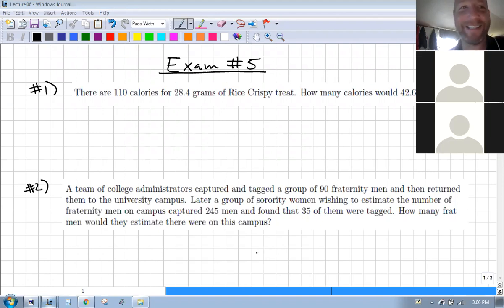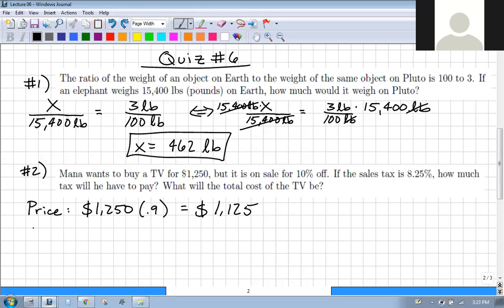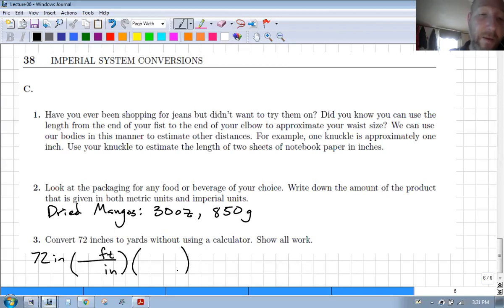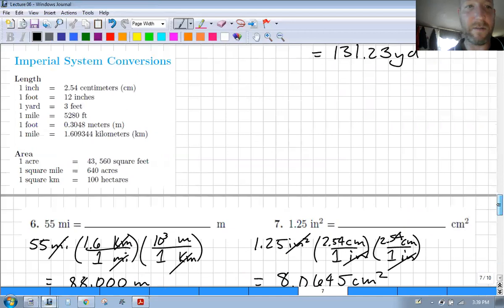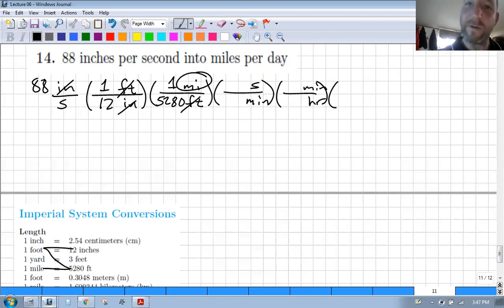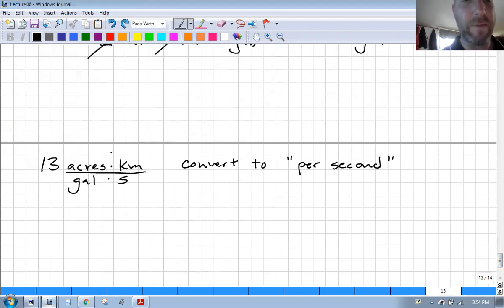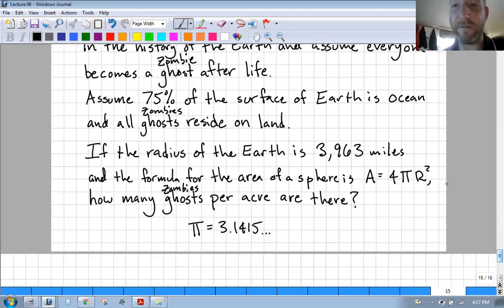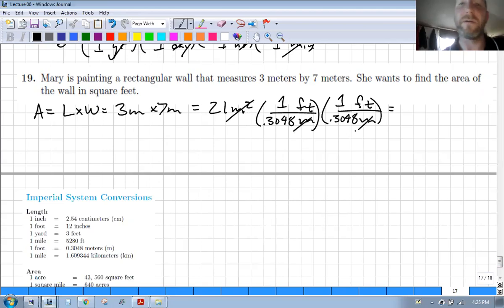1314 083 Lecture 06